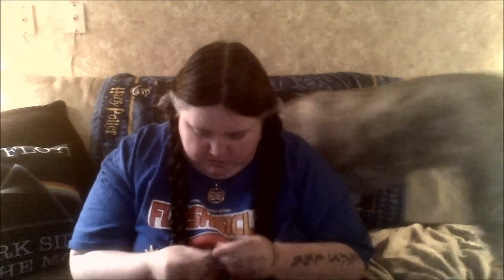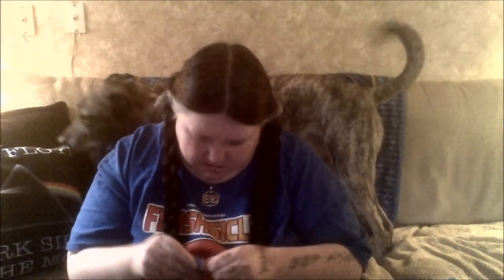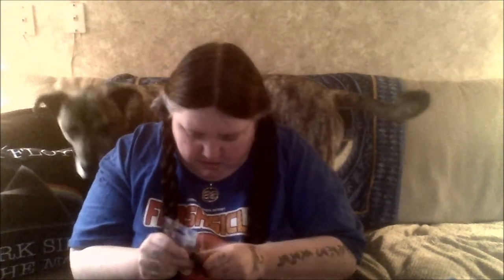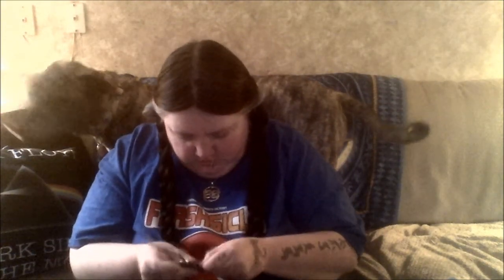Nerd Block March 2015 Unboxing